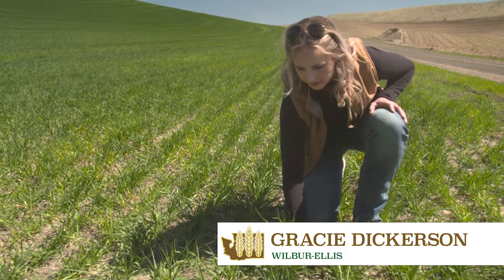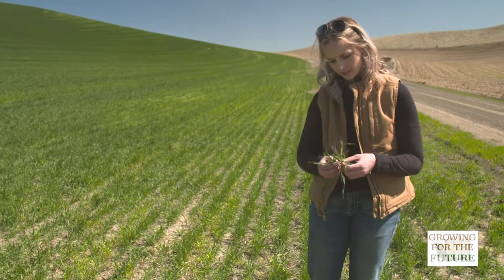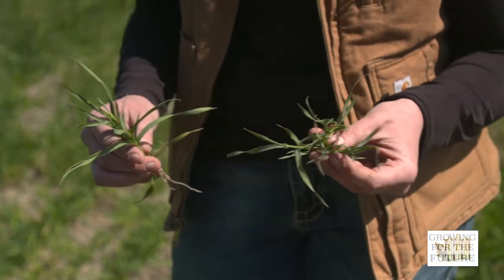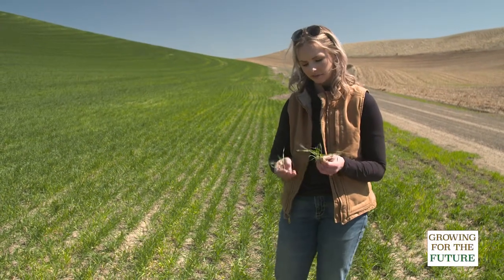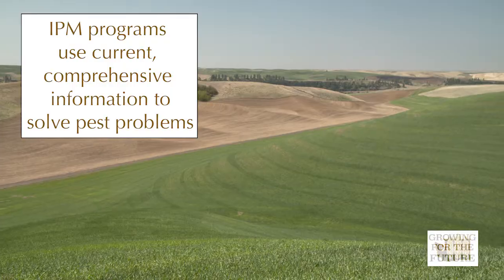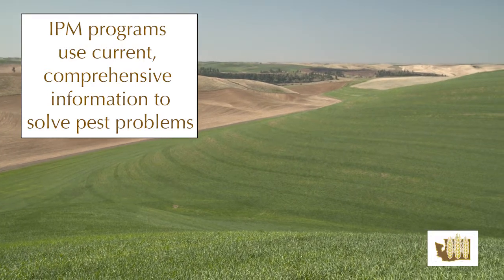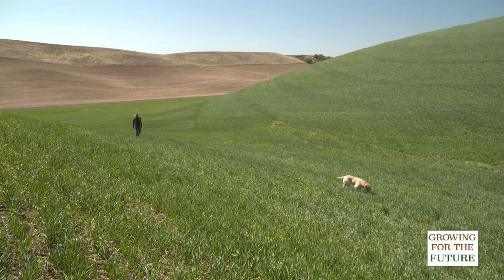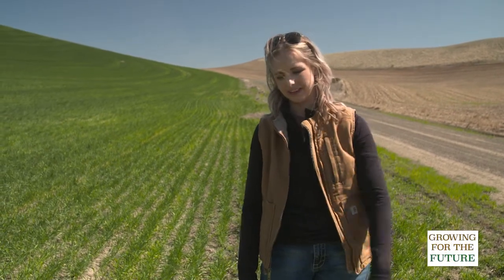How do weeds get into farm fields?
What came first, the weed or the field? Weeds show up in farmer's fields from some pretty crazy places. Noxious weeds, like jointed goatgrass, are a pest that Washington farmers fight to remove from their fields each year. These weeds reduce crop yield and quality. We use integrated pest management systems, or IPMs, to solve these problems.